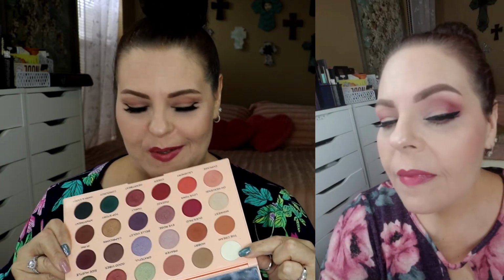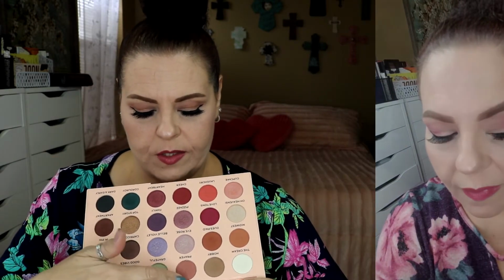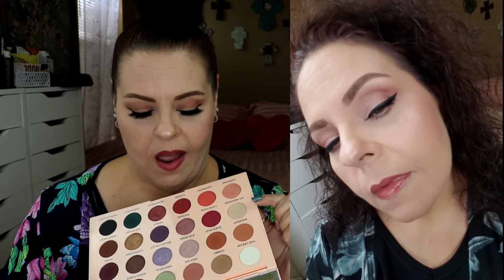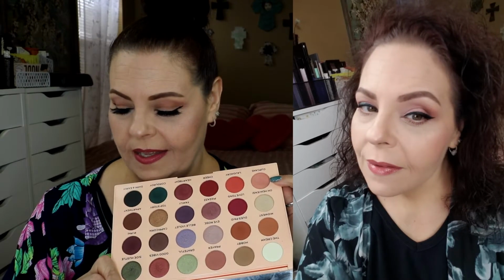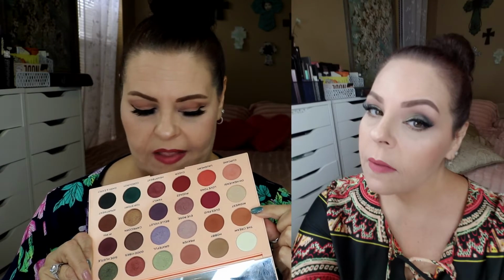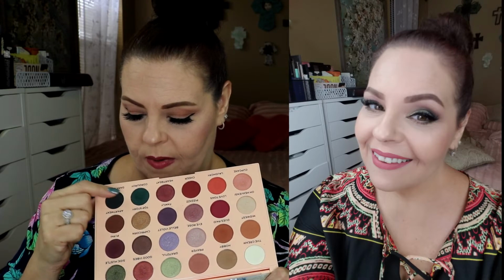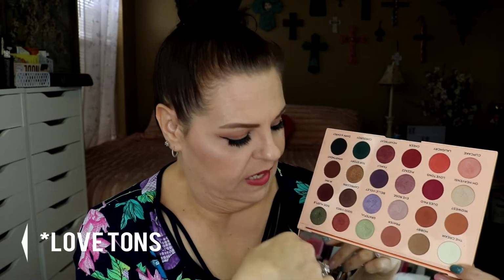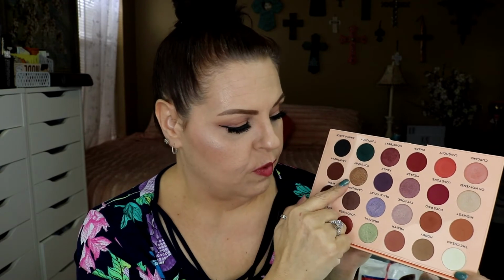WEEK OF WANTS - REVOLUTION - THE EMILY EDIT - THE WANTS EmilyNoel emilynoel83 l Sherri Ward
WEEK OF WANTS - REVOLUTION - THE EMILY EDIT - THE WANTS

What up, YouTube? Hey Guys! Today I have for you another installment of my “Week of…” series where I take one palette and use it for a week or more, and really get a feel for how it performs. This time I used my beloved ‘The Wants’ palette created by Emily Noel through Revolution beauty. I adore this palette, and you all know that it is for so much more than makeup, but I had a blast using it, and love all the looks I created. I made some tweaks to this style of video, so I hope you all really enjoy watching!

I couldn’t be more excited about this. Jen Gerard is an angel, and there are so many GC products that I adore! I do receive commission if you use my code/link. If you do, thank you so much for supporting me and my channel! 🌸🌸🌸